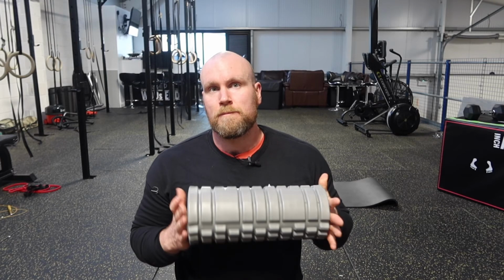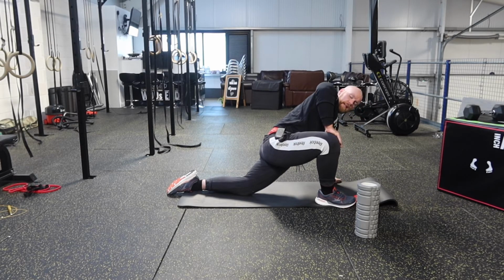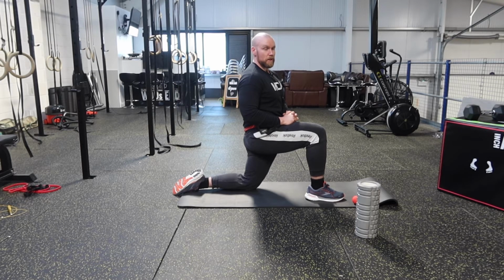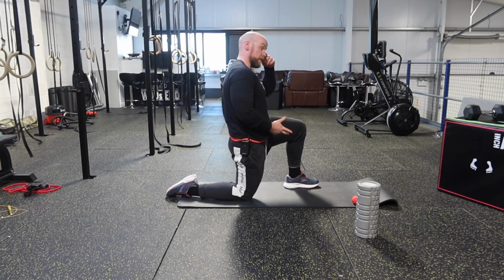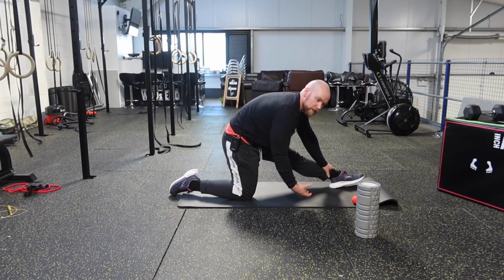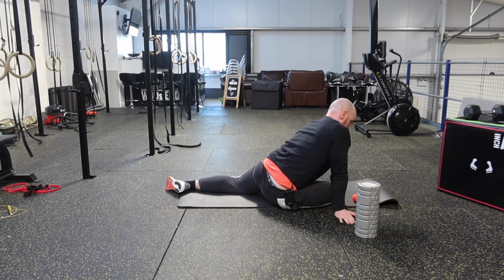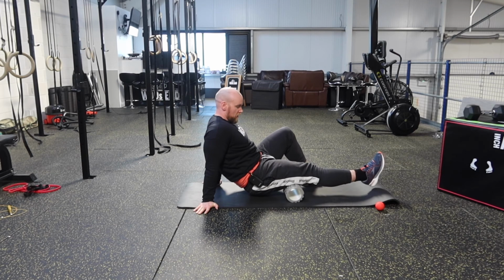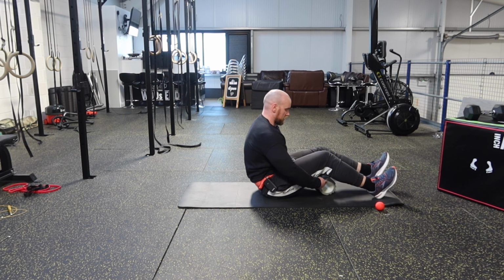Mobility - Day 6